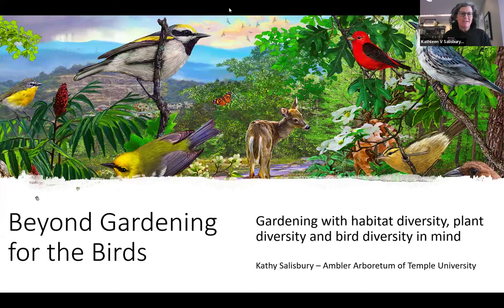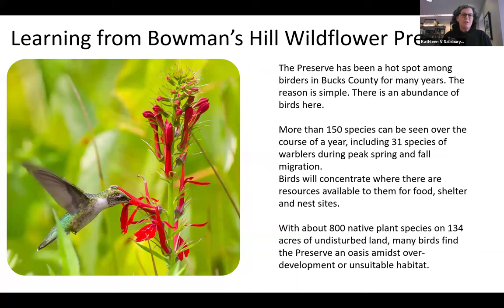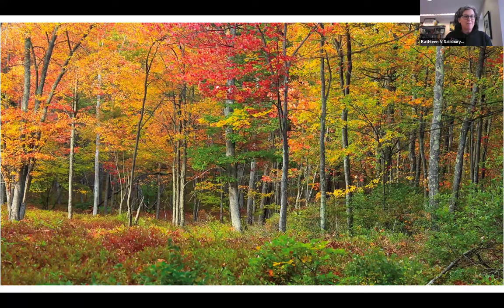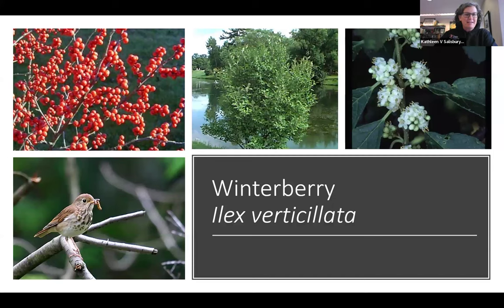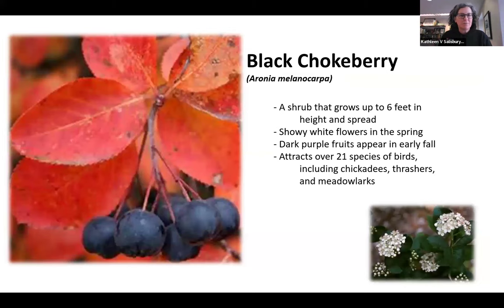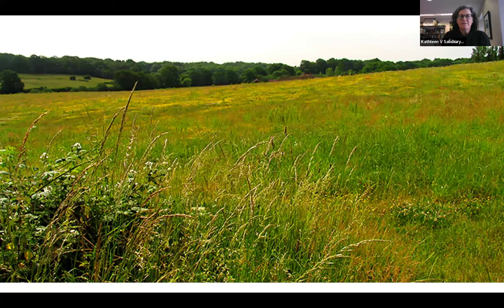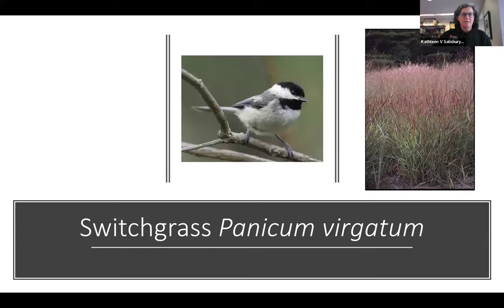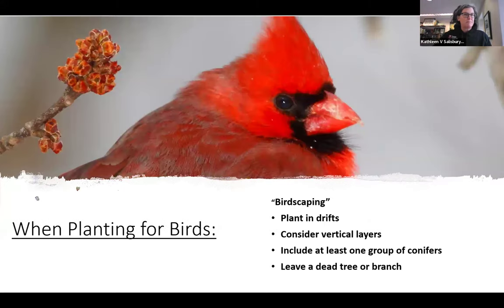Gardening for Birds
Speaker: Kathy Salisbury of Temple Ambler Arboretum